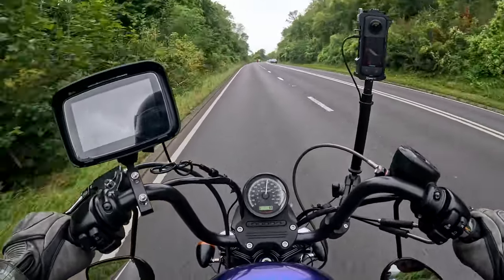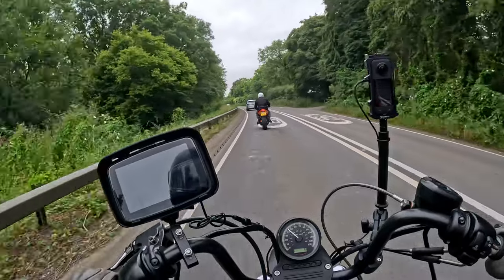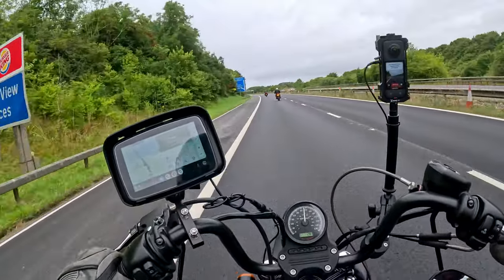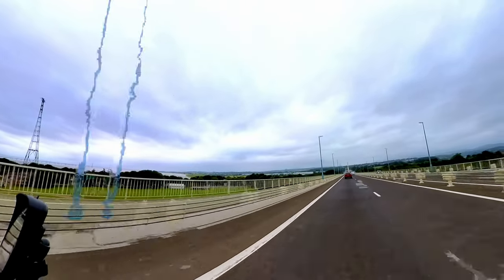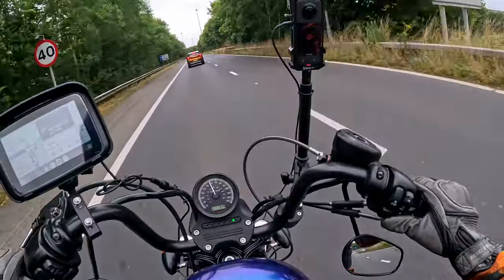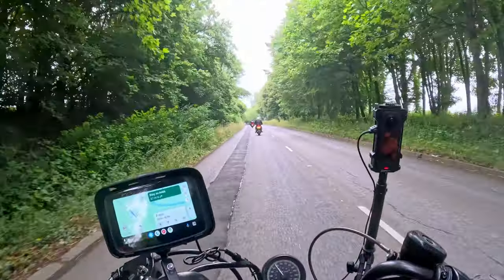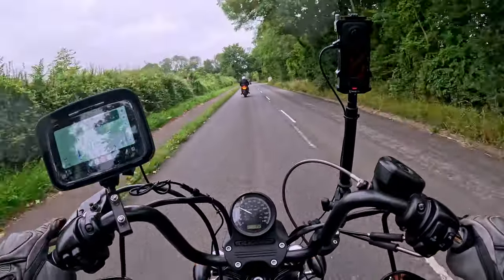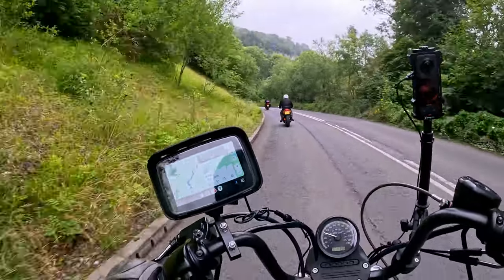Bimble to Wales Part 1 on The Harley Davidson XL1200 N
Join us on an unforgettable motorbike ride from the historic city of Bath to the serene Tintern Abbey in Wales! 🏍️

Our group of ten riders set off early in the morning under a brooding, overcast sky, adding a dramatic backdrop to our journey. As we weaved through the picturesque countryside, the sense of camaraderie among the riders was palpable, with the rhythmic hum of our engines echoing through the winding roads.

One of the highlights was crossing the iconic Severn Bridge, where we paused to take in the stunning views of the River Severn beneath us. Despite the cloudy weather, the sheer beauty of the landscape and the thrill of the ride kept our spirits high.

Finally, we arrived at Tintern Abbey, where the ancient ruins stood tall and mysterious against the grey sky, making it the perfect spot to reflect on the day’s adventure.

If you love scenic rides, historic landmarks, and the bond of motorbike brotherhood, this ride is one for the books!